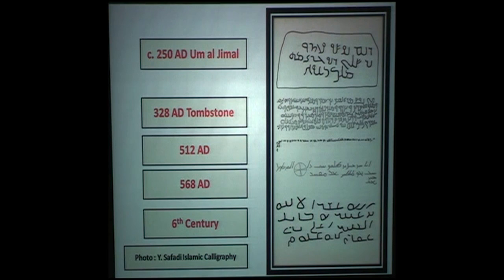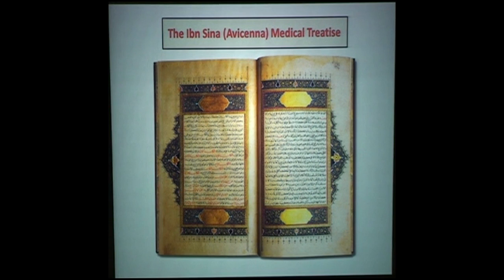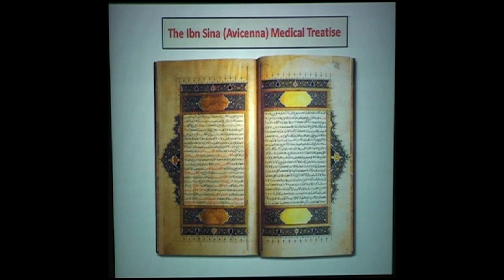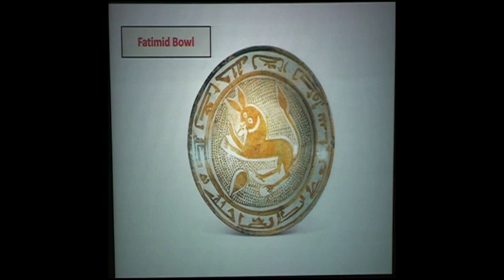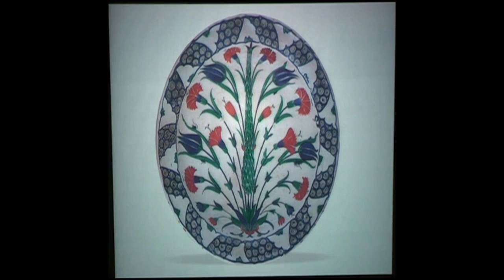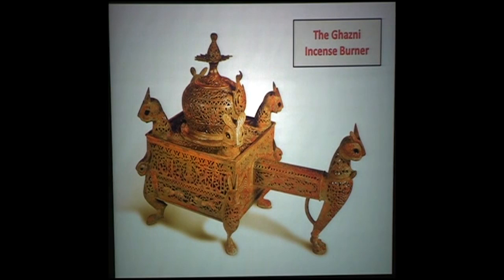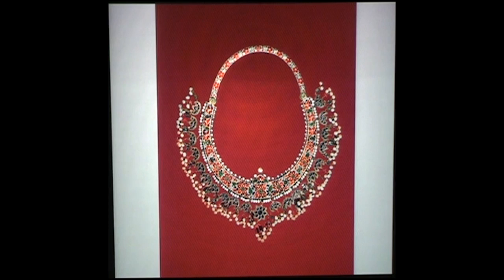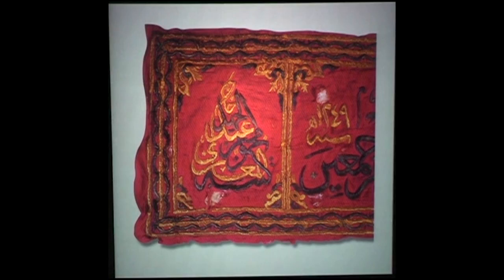A Lecture by Dr. Ziad Rajab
Treasures from the Islamic World in the Tareq Rajab Museum

23 September 2013
State of Kuwait